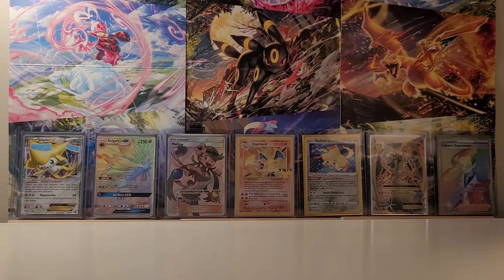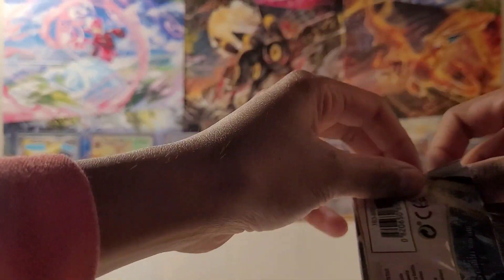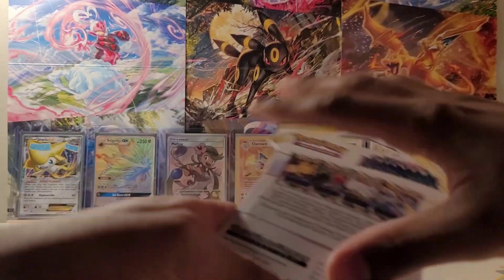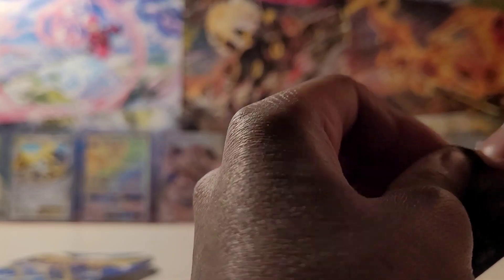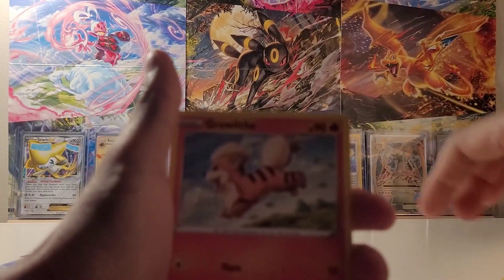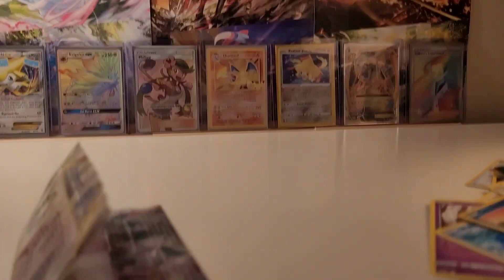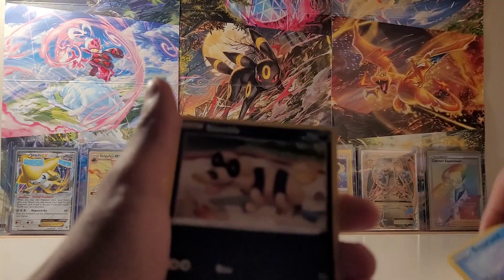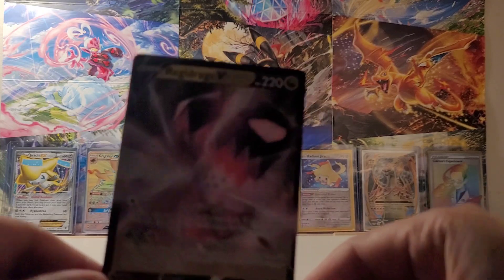Opening 4 silver tempest blister packs!!!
hey guys in today's video I went to my local card store and got 4 silver tempest blister packs! the pulls were ok, we got 1 v card, and that's it. make sure to like and subscribe for more awesome videos just like this one. also, let me know in the comments if I should do a setup tour. hope you guys enjoy the video!!! @lemurlemon  ‎@pokemonfans7295